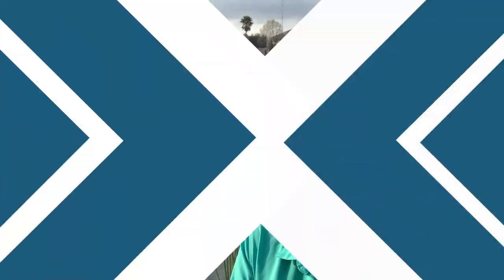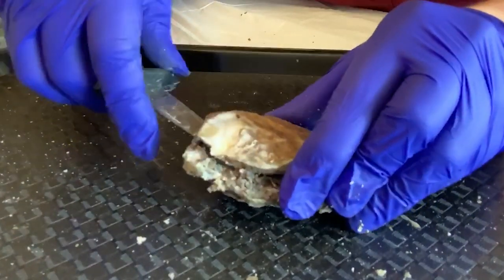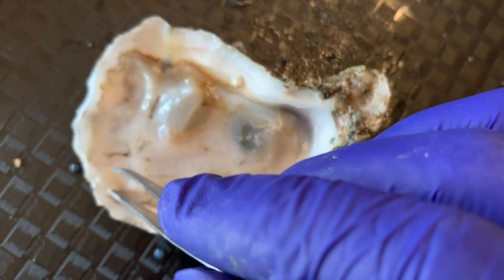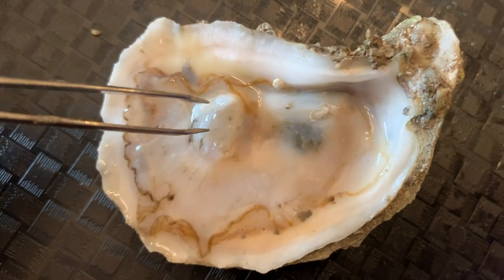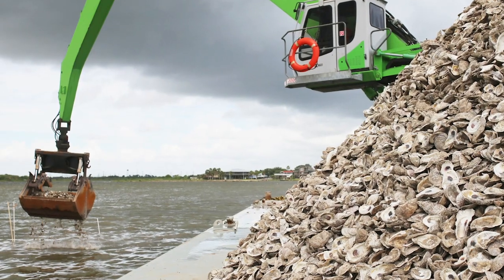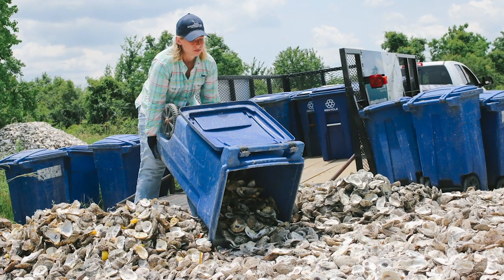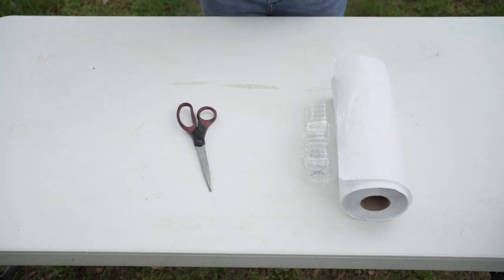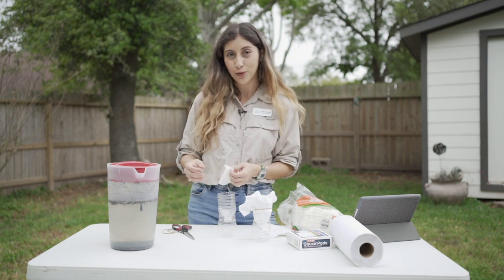At Home With The Bay - Oyster Virtual Field Trip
A Galveston Bay Foundation lesson on oysters featuring a virtual lab, conservation craft, talk with a Bay biologist and an activity of the week. Activity Guide